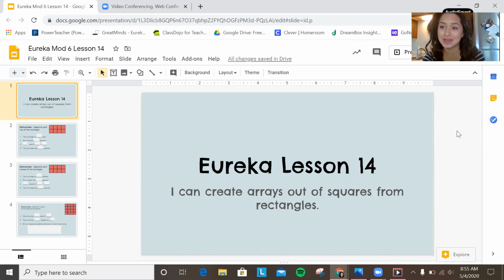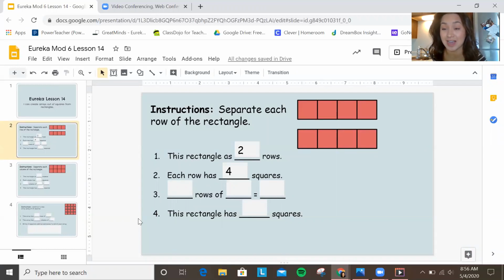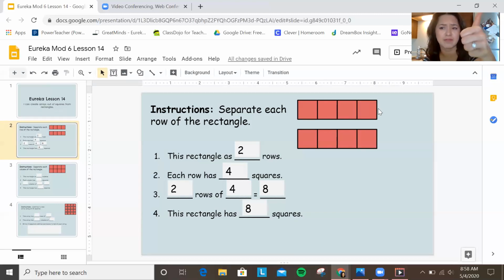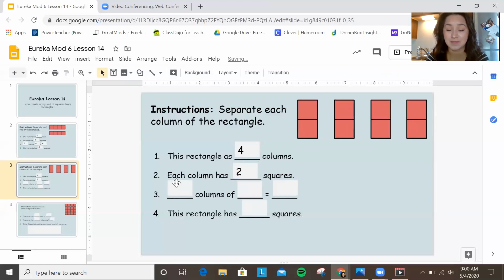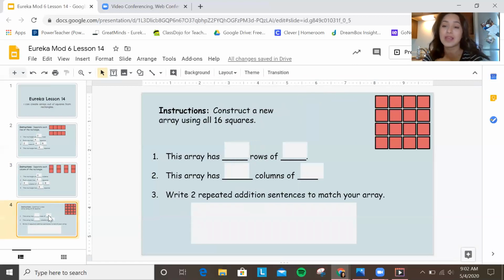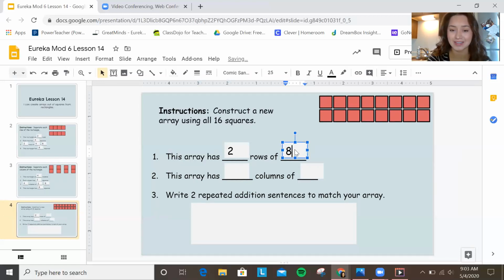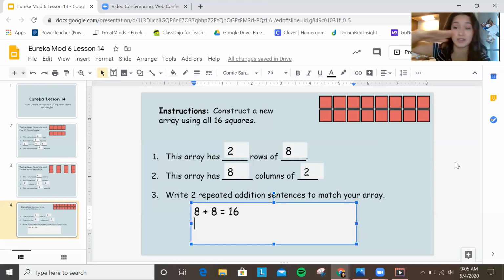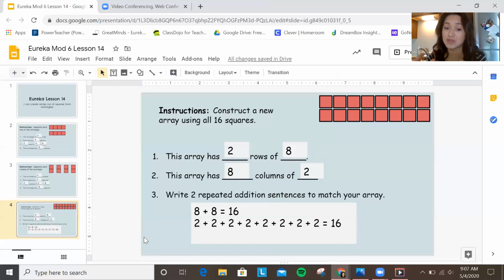Eureka Mod 6 L14